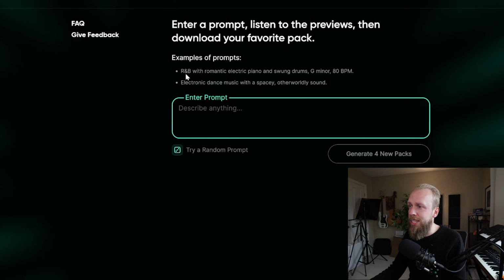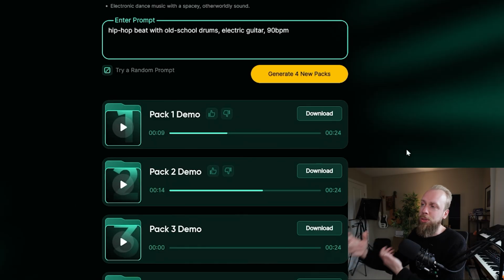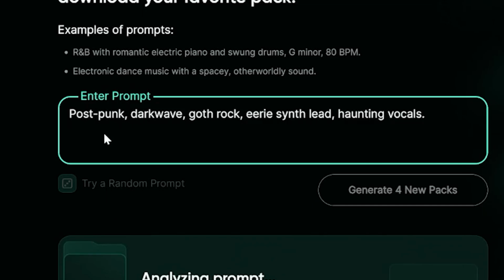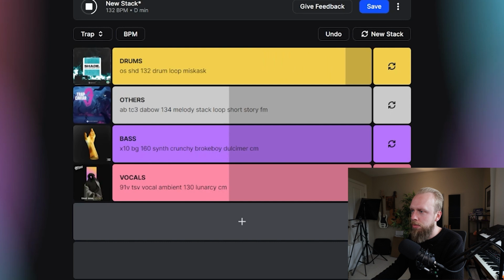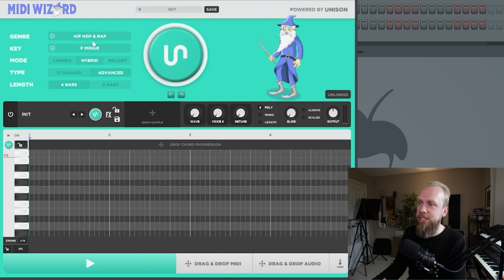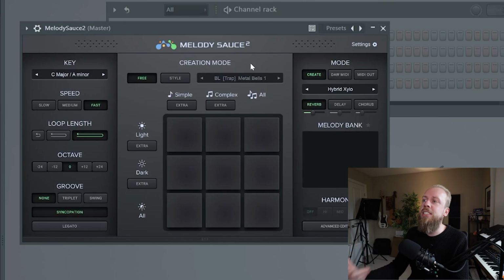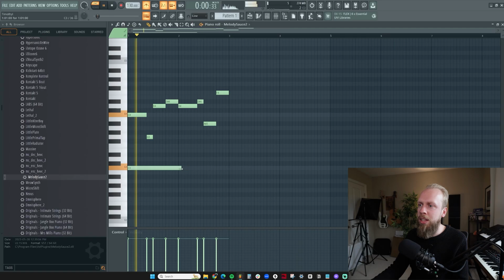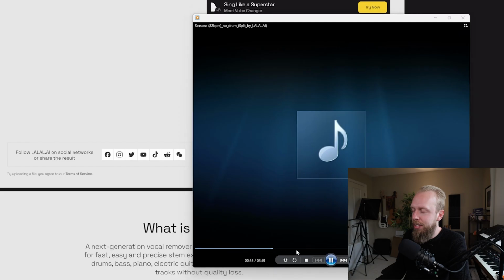The BEST AI Music Plugins For Music Producers! | AI Plugin Review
LALAL.AI is a next-generation vocal remover and music source separation service for fast, easy and precise stem extraction. Remove vocal, instrumental, drums, bass, piano, electric guitar, acoustic guitar, synthesizer, wind and string instruments from any track without quality loss.

00:00 Intro
00:40 Co-Producer by Output
04:29 Splice Create Mode
06:23 Unison MIDI Wizard
08:02 Melody Sauce 2 by Evabeat
09:06 LALAL.AI Stem Splitter
11:08 LALAL.AI Voice Changer
12:33 Outro